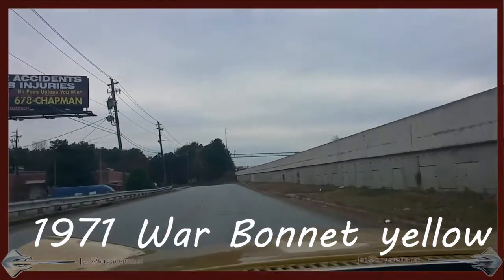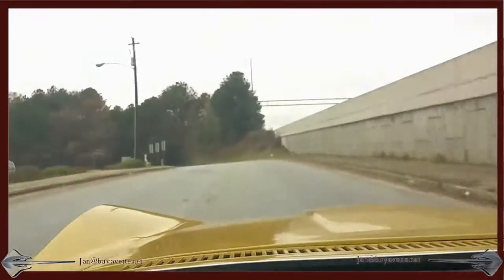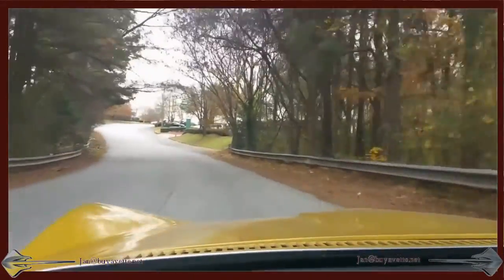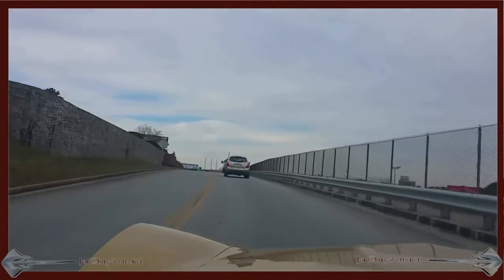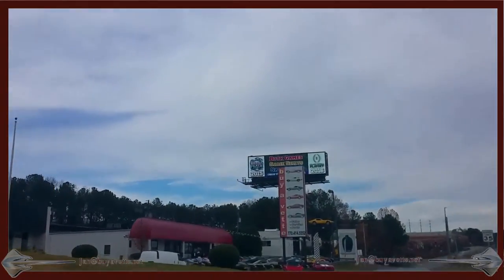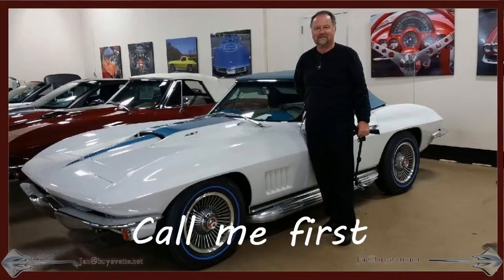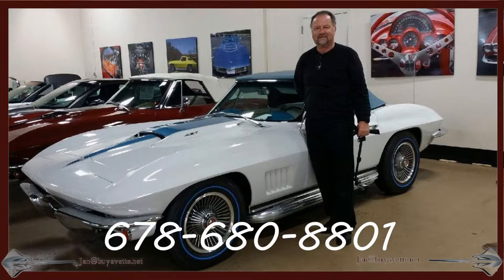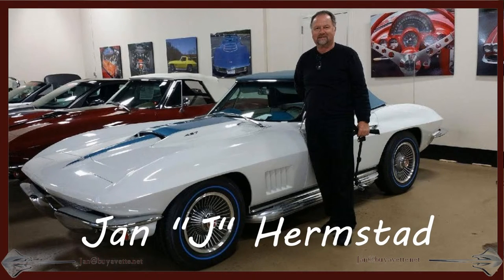1971 Corvette Convertible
1971 Corvette Convertible For sale

War Bonnet Yellow exterior, Black vinyl interior, White convertible top.

Features include power steering, AM/FM radio, tilt-n-tele, luggage rack.

Originally assembled on March 4, 1971, this driver quality 1971 Corvette Convertible is equipped with desirable power steering, as well as the 4 speed manual transmission. This car's paint is older, and is avg. Convertible top looks to be slightly older, and is good-vg with a vg window. All exterior glass in this car shows a correct date code. Chrome bumpers show what appears to be an original finish, and are in good condition, as is the luggage rack. Weatherstripping, taillights, and exterior door handles are avg. Rally wheels are present with good condition trim rings and center caps, with a set of BRAND NEW tires. The interior of this 1971 Corvette Convertible shows avg seats, carpet, door panels, and center console. GM seatbelts are in place and are in good condition, as are the steering wheel and dash pad. A Custom Auto Sound AM/FM/Cassette stereo has taken the place of the factory unit, and gauges and rear storage bins are vg. A pair of 6x9 speakers in boxes sits in the rear of the car. The numbers matching engine in this 1971 Corvette Convertible shows original casting date February 15, 1971, and final assembly date February 16, 1971. Correct air cleaner, exhaust manifolds, valve covers, and ignition shielding are in place, and the frame is solid and rust-free. A polished brake master cylinder cap has been added.